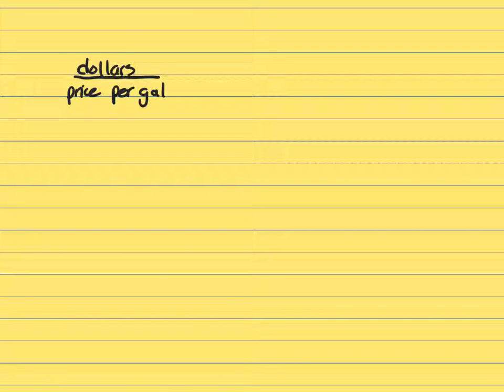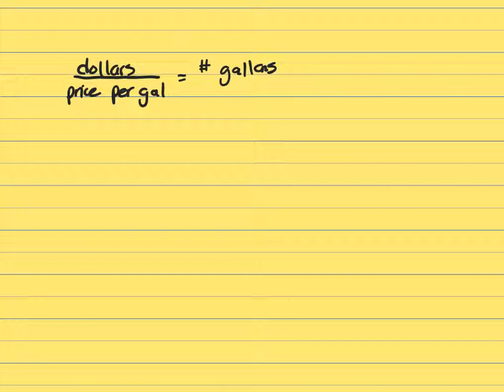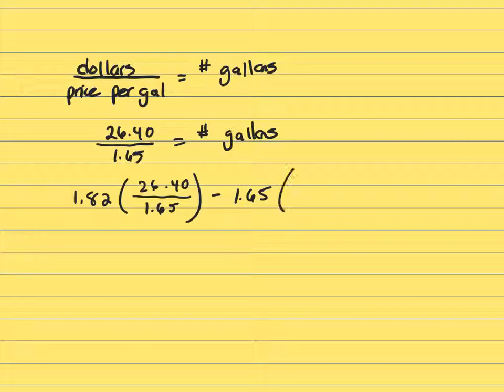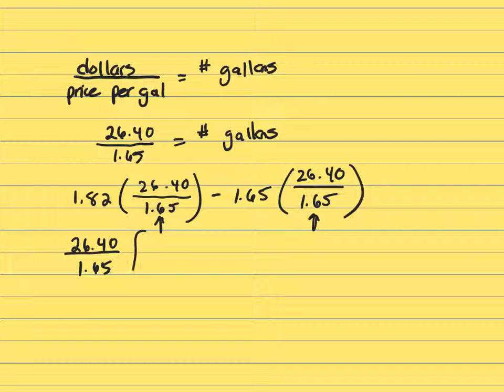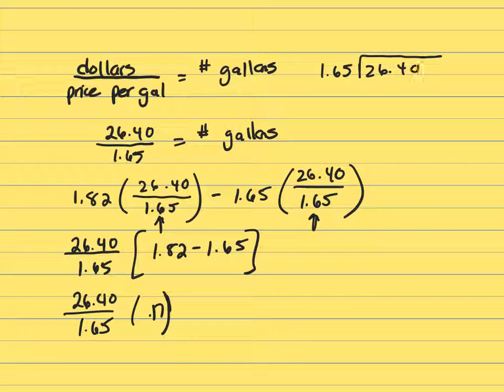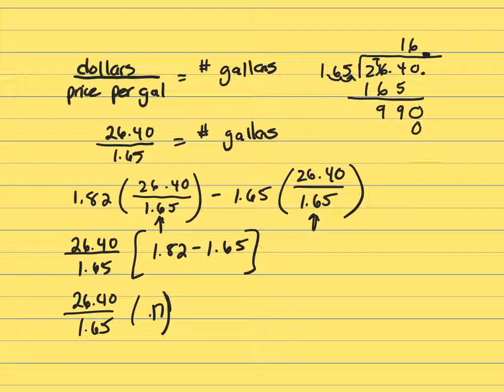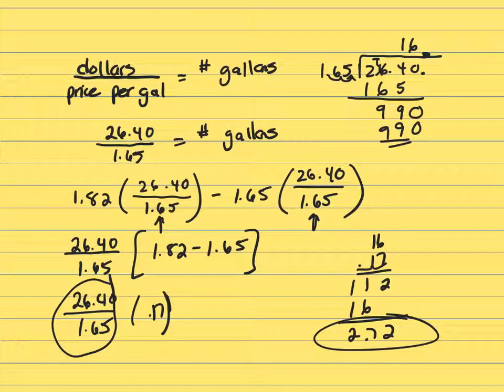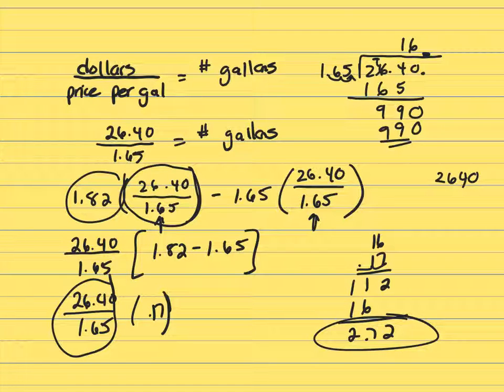GMAT 2019 #50 1